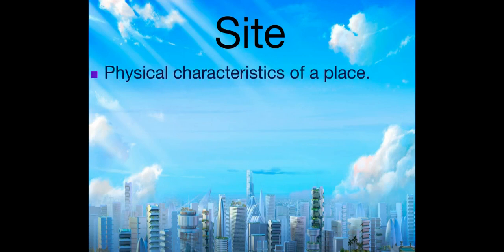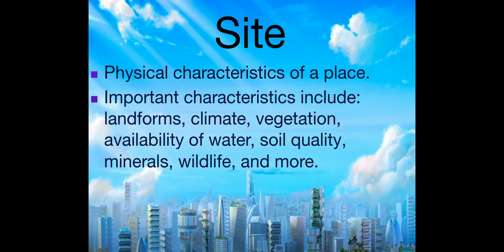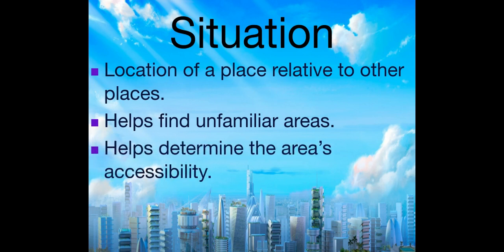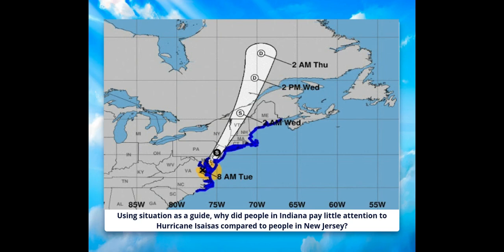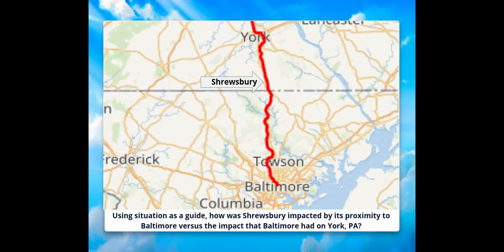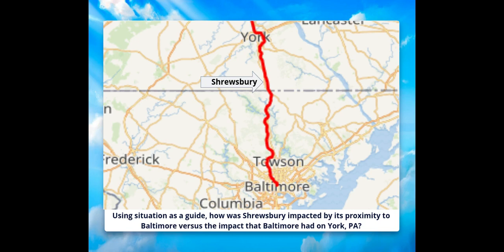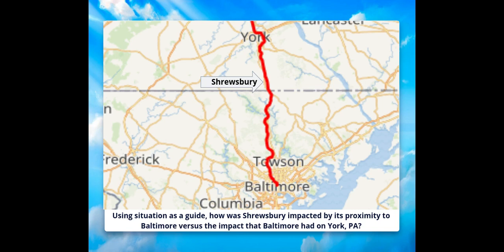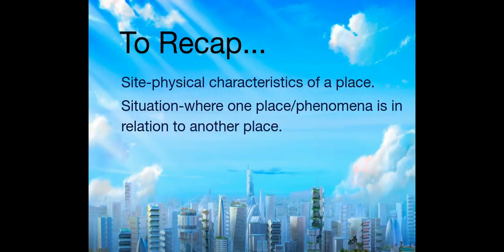Unit 1: The Tools-Site and Situation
Students will get a better understanding of two of the most important geographic ways of looking at places-site and situation.